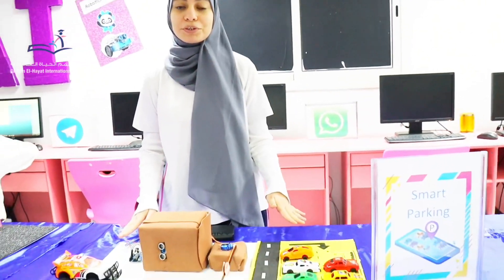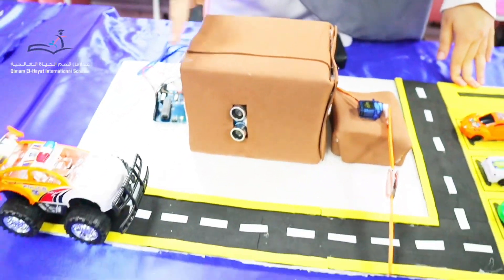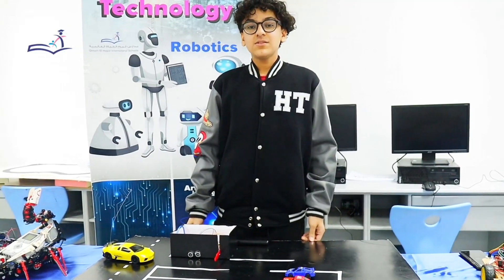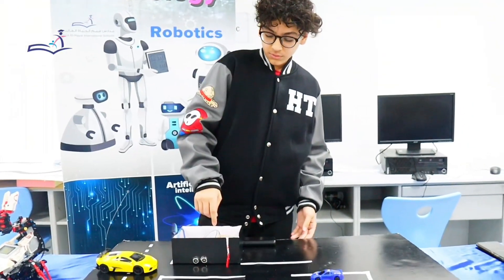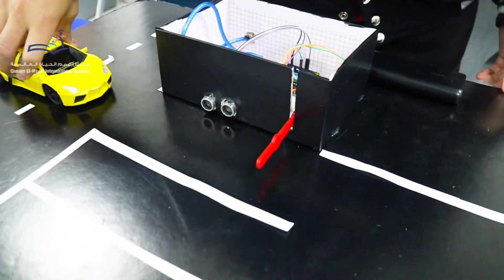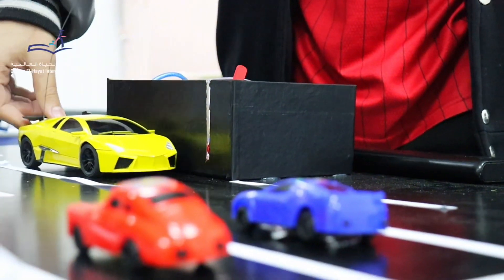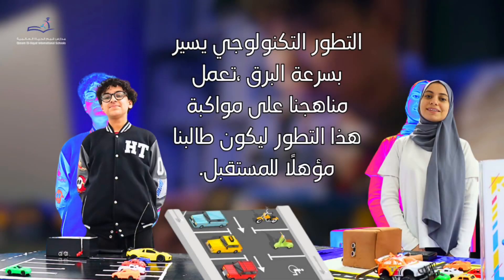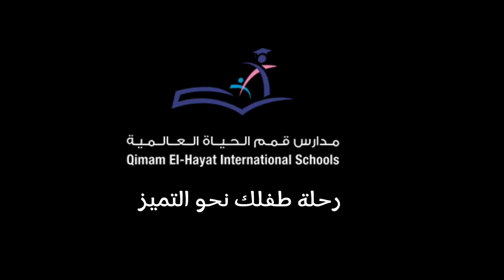مدارس_قمم_الحياة_العالمية_الخيار_الأمثل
Qimam ElHayat International Schools recognizes the pivotal role of Coding, Robotics, and Artificial Intelligence in shaping the future.
At Qimam ElHayat, we believe in fostering innovation and preparing our students to excel in the exciting realms of technology, ensuring they are well-prepared for the challenges and opportunities that lie ahead.

Ms. Rasha